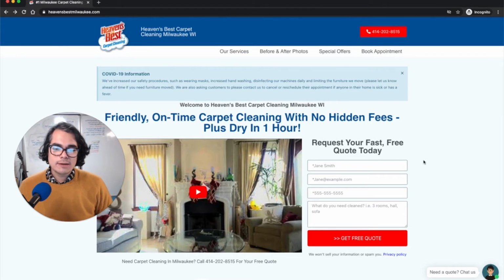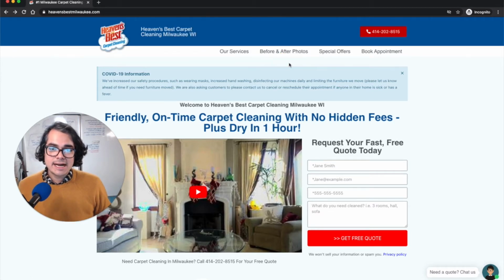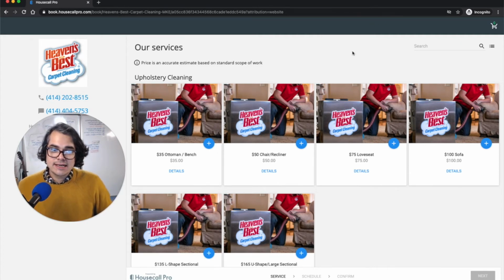3 Ways Your Carpet Cleaner Website Can Turn Traffic From Google Into Booked Jobs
How do you turn traffic from Google into paid, booked carpet cleaning appointments? I'll show you how in this video. This is video 3 of 3 in a 3-part series.

Your carpet cleaner website needs to do 3 big things to turn traffic into customers:

1. Get phone calls using click to call buttons
2. Get leads using lead forms
3. Get online bookings

If your site can't do all 3 of those things, then you are wasting your traffic! Don't let another visitor go to waste. to see our carpet cleaner website & SEO plans. We build all of our sites with these best practices in mind.

Are people finding your business on Google? Is your website losing you customers? Let me know how I can help.

Best,
Reuben @ SearchParty Marketing